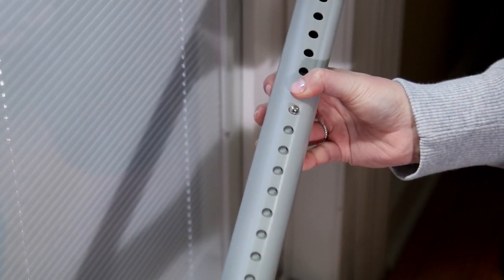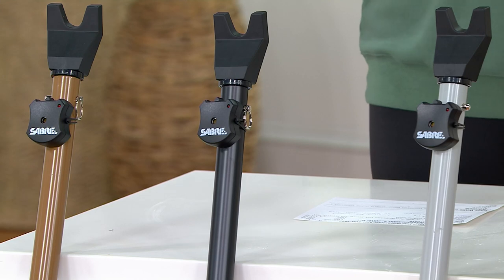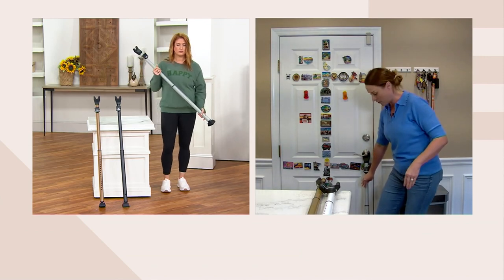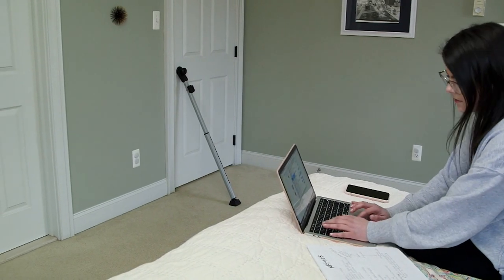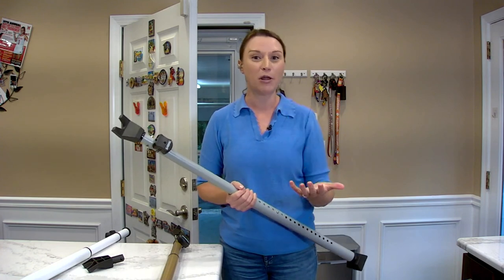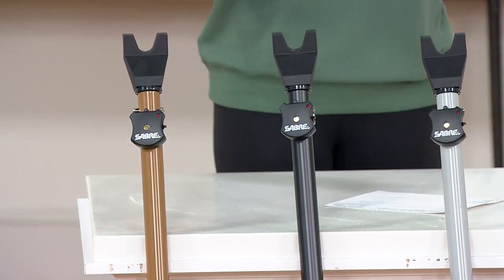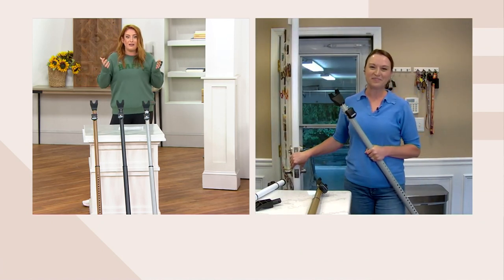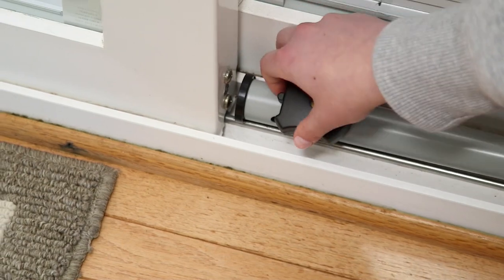Sabre Adjustable Door Security Bar with Removable Alarm on QVC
Sabre Adjustable Door Security Bar with Removable Alarm

Increase your sense of security in seconds. It's easy to install this door-stop bar with alarm--no hardware needed. From Sabre.